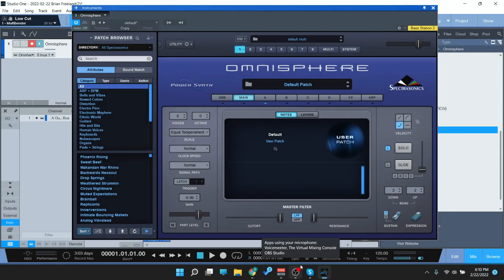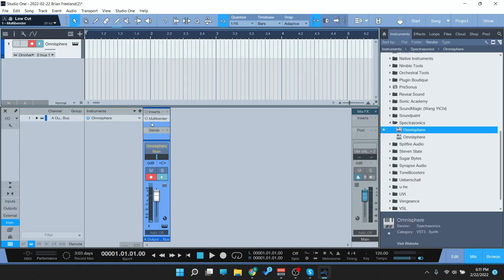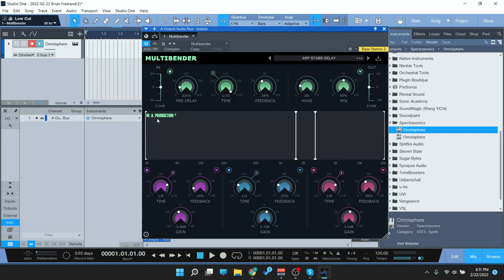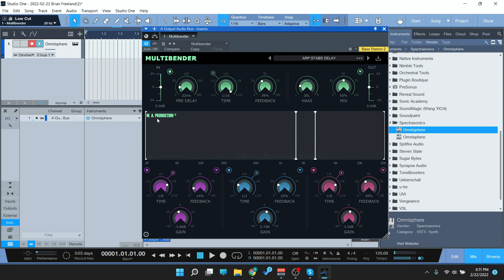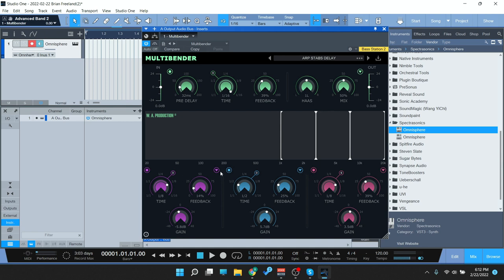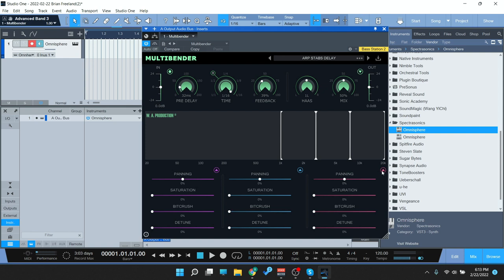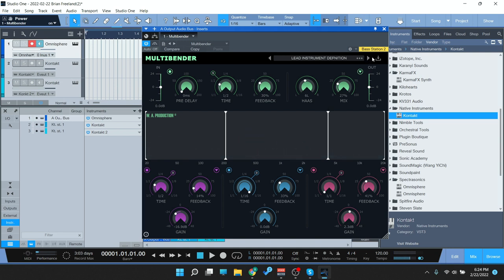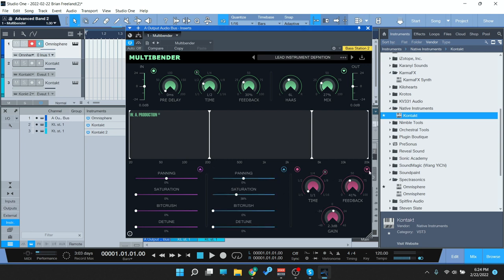Checking out WA Productions Multibender (multi-delay plugin)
With delicious multi-band processing and 4 (count ‘em) simultaneous delay modules, Multibender is your tempo-synced solution to creative delay processing. Now only $15.00 (instead of $49.90) for a limited time.

Conjure intricate percussion patterns, wild ping-pong synths and grooving leads with just a few clicks, or less if you use one of the inspirational presets.

Each individual delay band has bespoke effects to transform boring keys into wobbly vintage progressions, or tighten up your flabby bass parts with distortion and saturation for dance-floor domination.